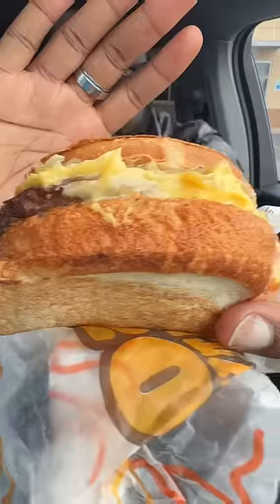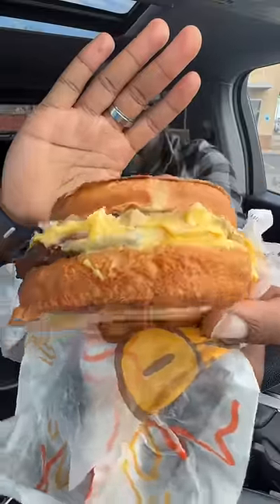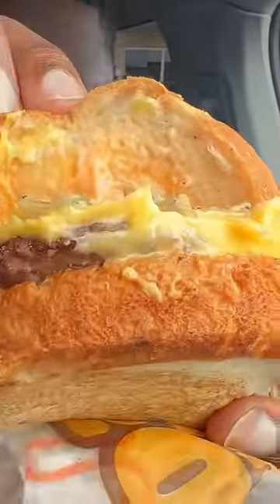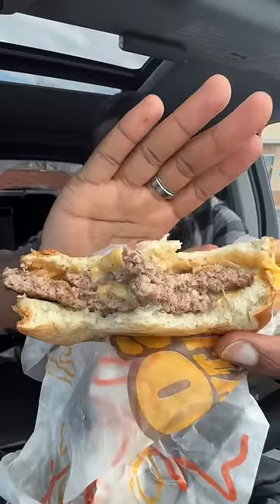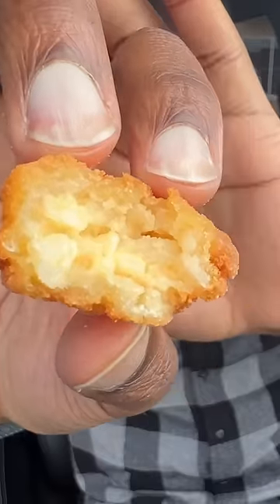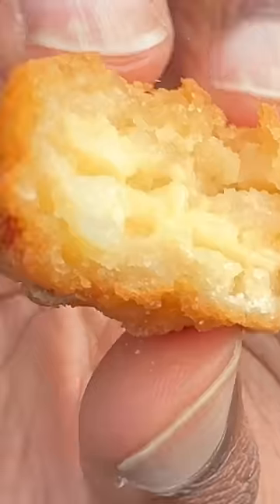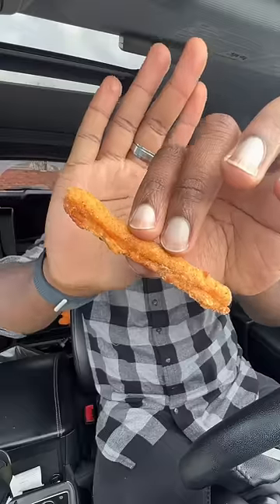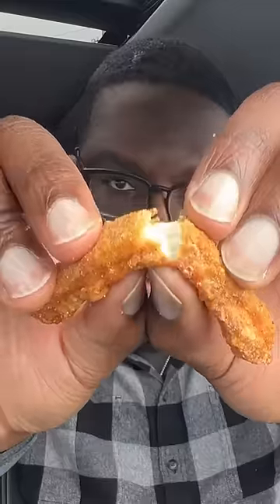Burger King Melts, Cheesy Tots and Chicken Fries.